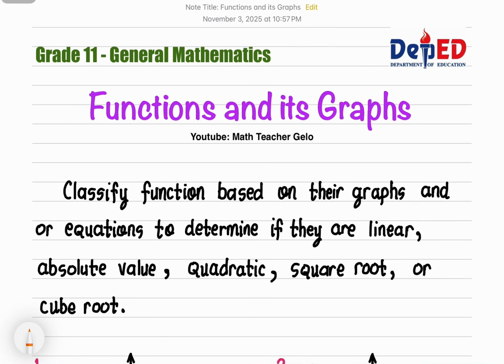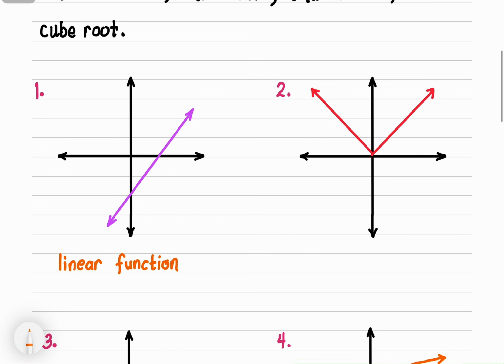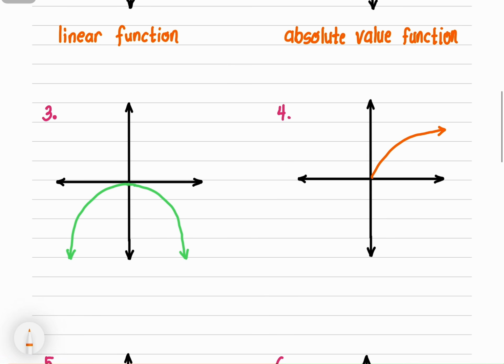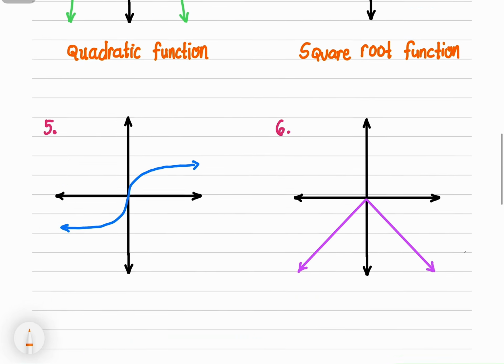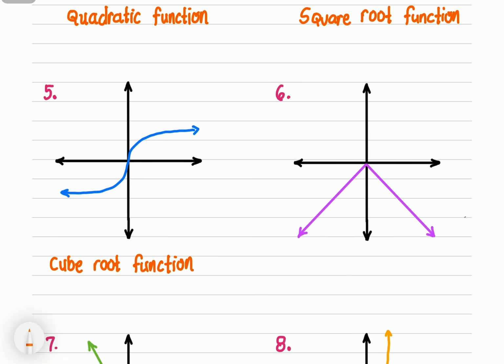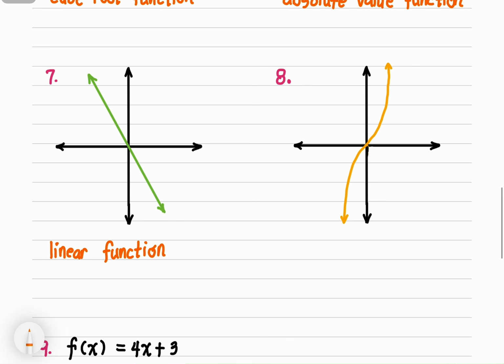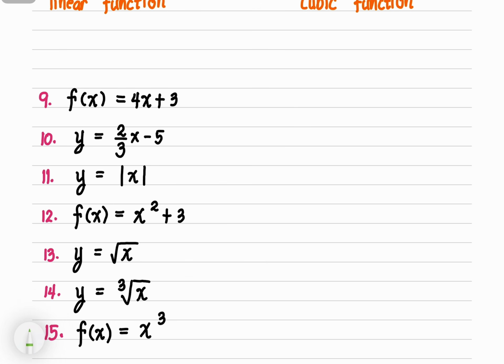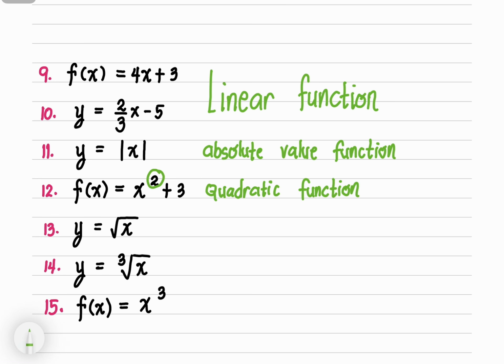FUNCTIONS AND ITS GRAPHS | Linear, Absolute Value, Quadratic, Square Root, Cube Root